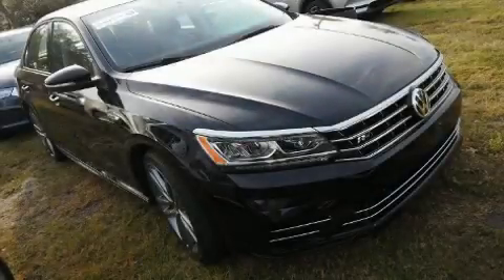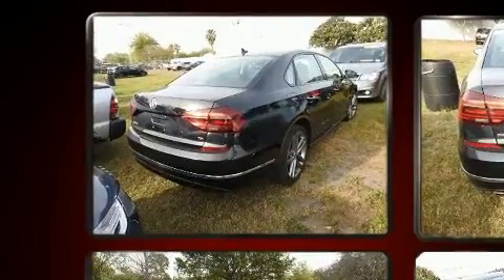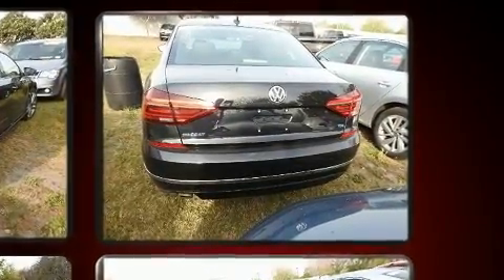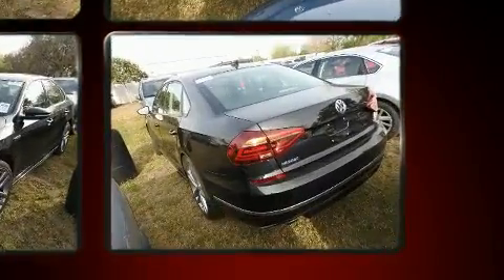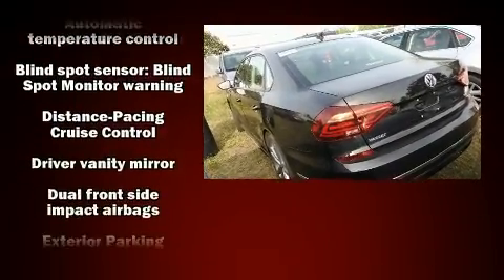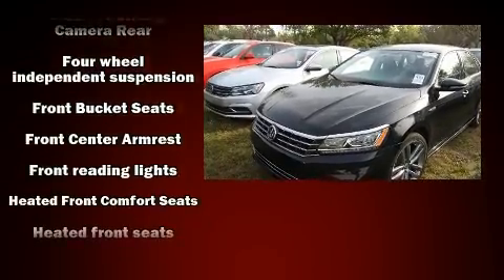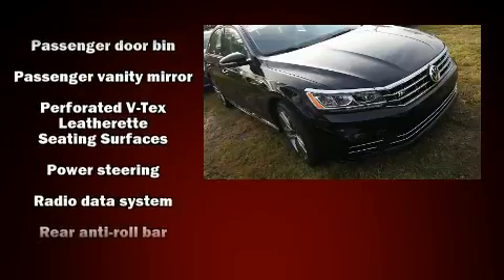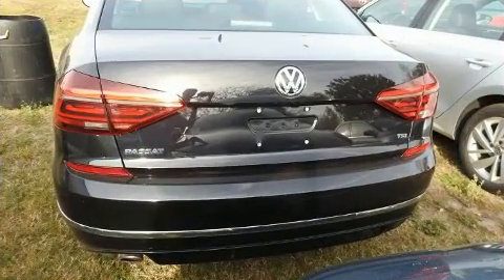2018 Volkswagen Passat 2.0T in Orlando, FL 32822-1529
Step into the 2018 Volkswagen Passat. This 4 door, 5 passenger sedan just recently passed the 10,000 mile mark! It features a front-wheel-drive platform, an automatic transmission, and a 2 liter 4 cylinder engine. A turbocharger further enhances performance, while also preserving fuel economy. Volkswagen infused the interior with top shelf amenities, such as: front and rear reading lights, variably intermittent wipers, a trip computer, front bucket seats, air conditioning, tilt and telescoping steering wheel, and cruise control. Premium sound drives 6 speakers, providing you and your passengers a sensational audio experience. Volkswagen ensures the safety and security of its passengers with equipment such as: head curtain airbags, front side impact airbags, traction control, brake assist, ignition disabling, and 4 wheel disc brakes with ABS. Electronic stability control stands out as a technologically savvy innovation, keeping you better connected to the road. We pride ourselves in the quality that we offer on all of our vehicles. Stop by our dealership or give us a call for more information.